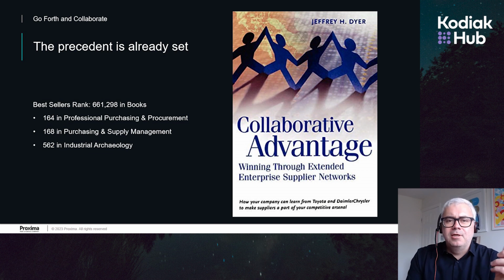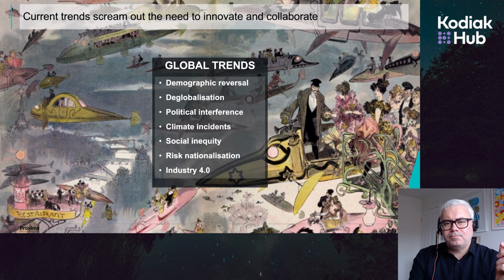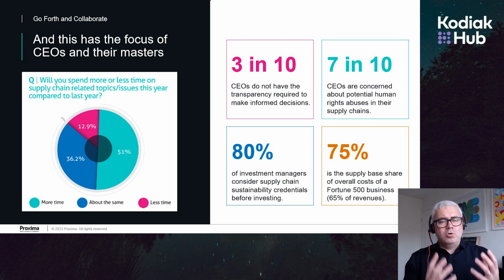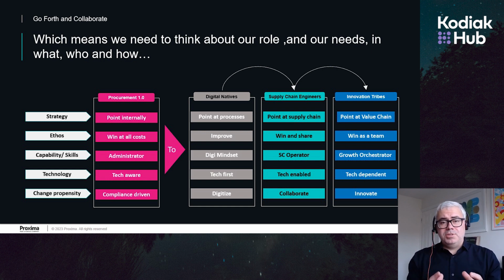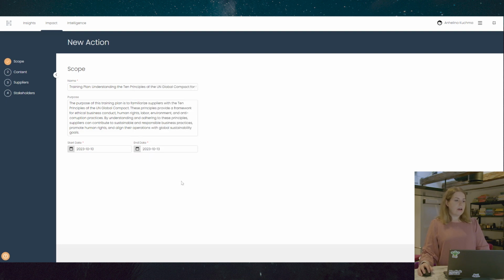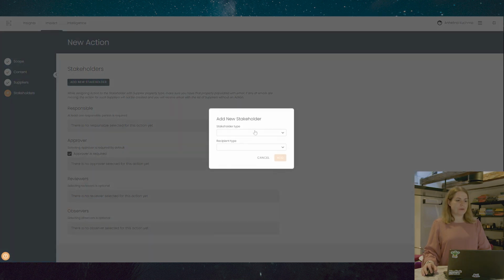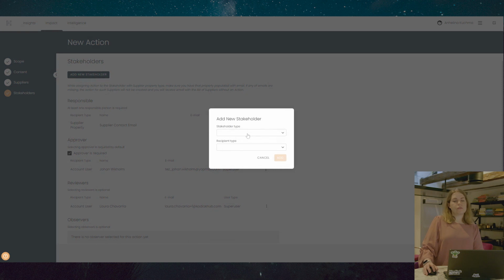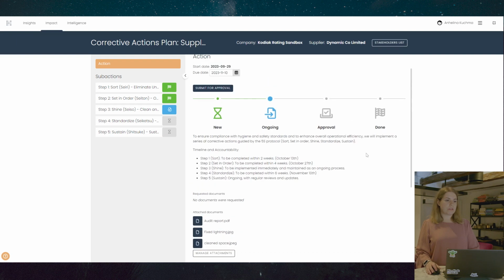Webinar: How to Power Supplier Collaboration with an SRM Tool (10.25.23)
Kodiak Hub's webinar on how to power supplier collaboration with an SRM platform, featuring Simon Geale